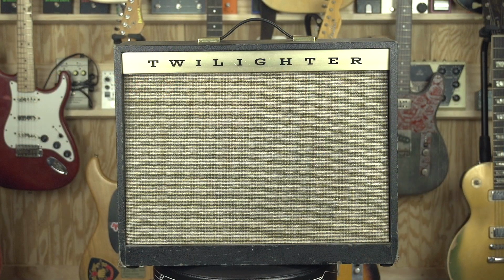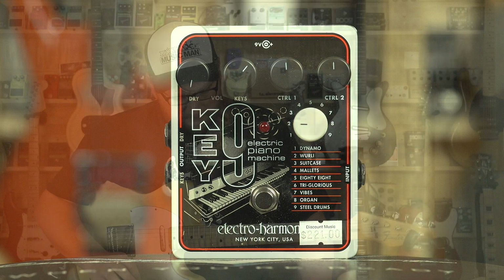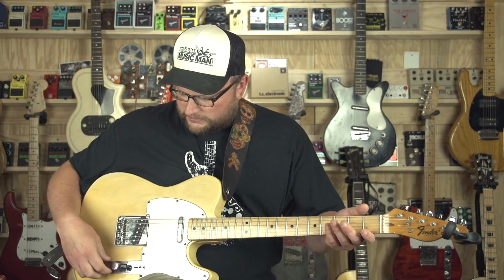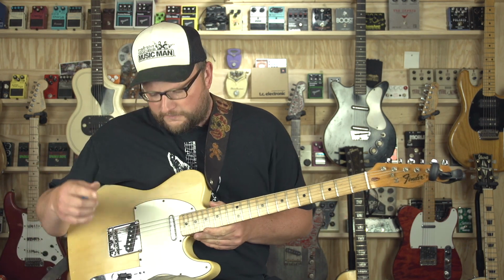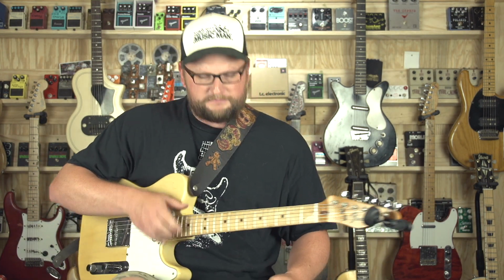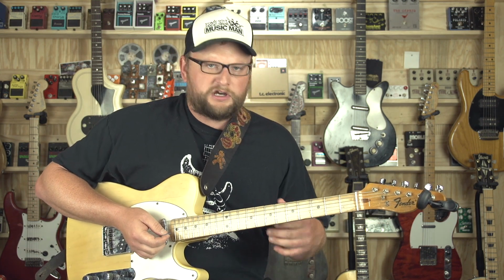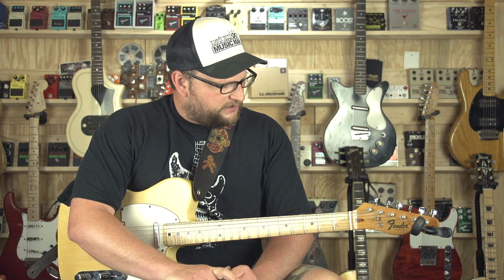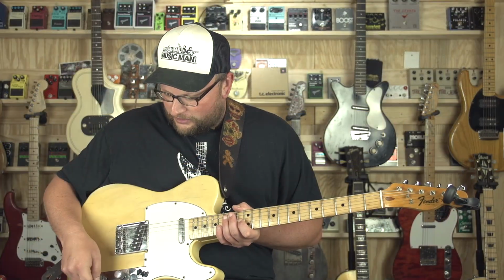1963 Magnatone Twilighter 213R